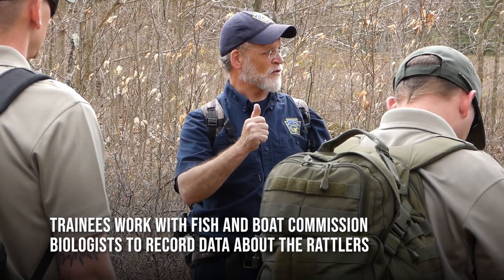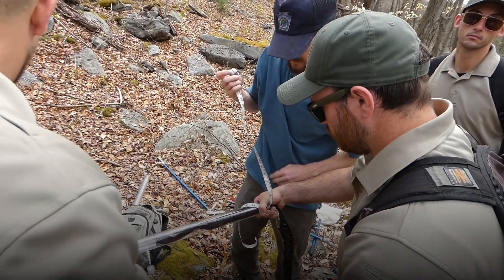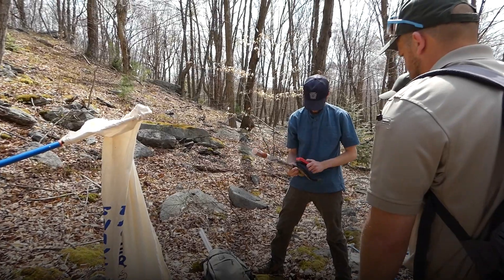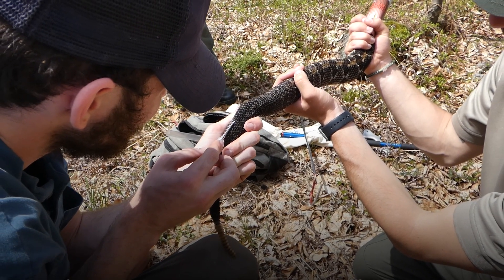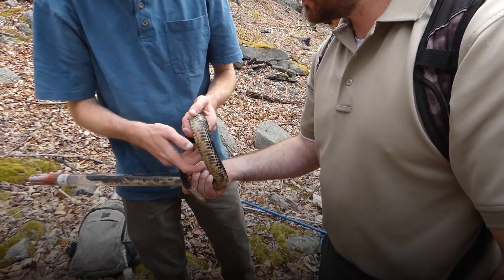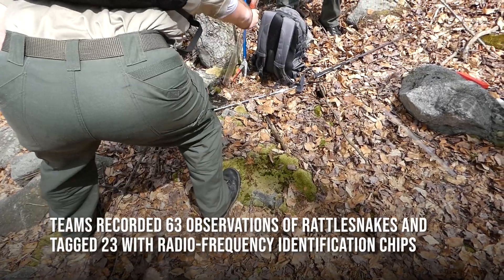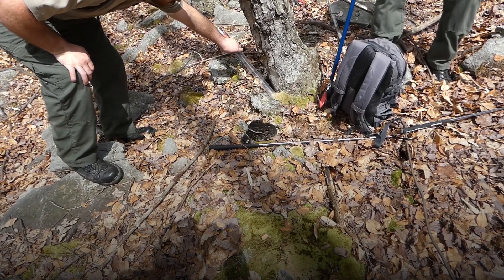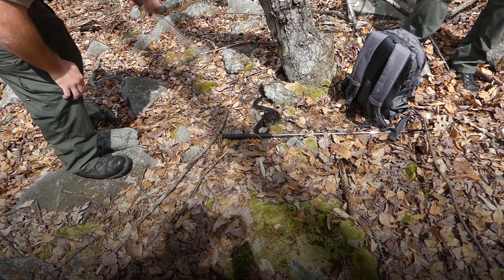Rattlesnake handling: Inside the training for Pennsylvania conservation officers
Pennsylvania Fish and Boat Commission officer trainees learn to safely capture and study timber rattlers in Clearfield County.